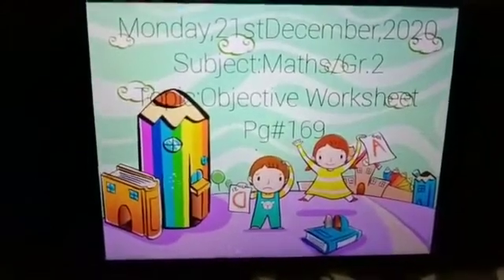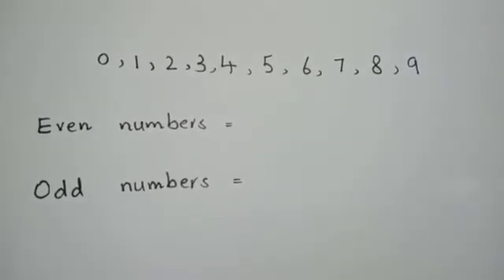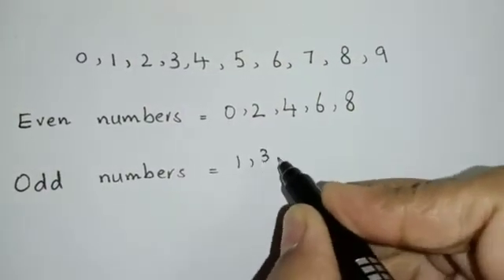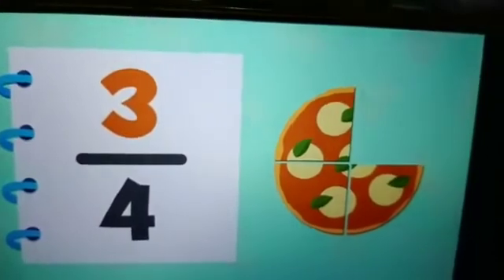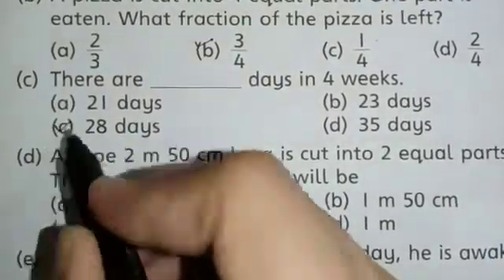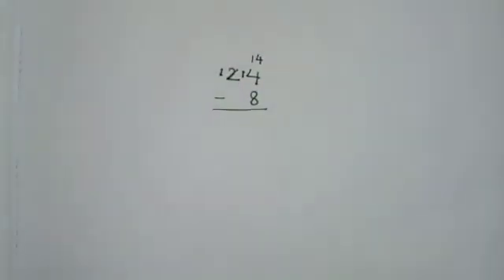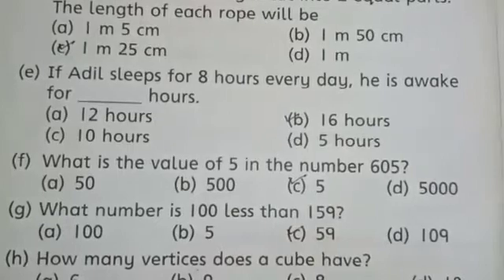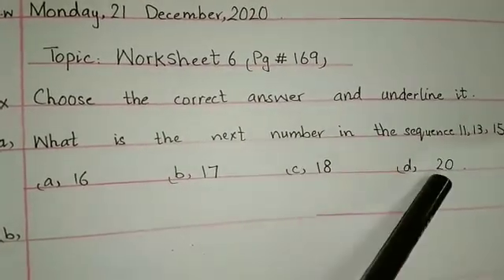Grade:2 Math (Worksheet)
Doing objective worksheet pg#169